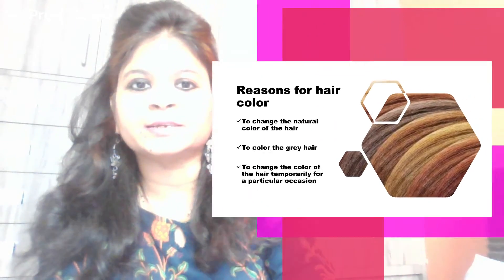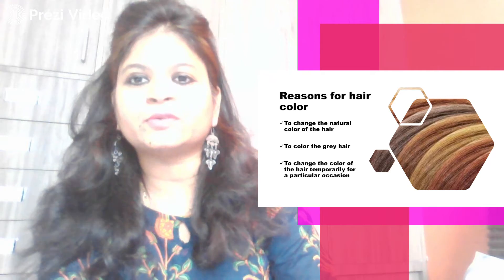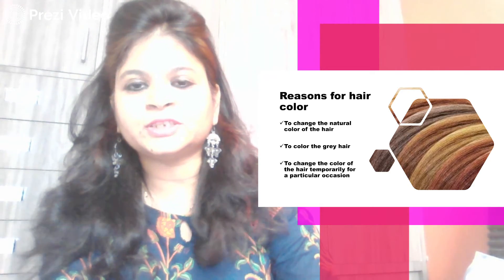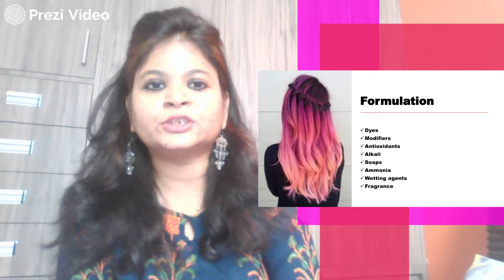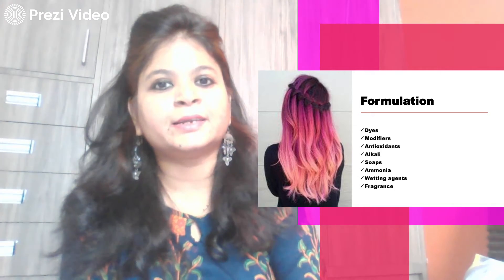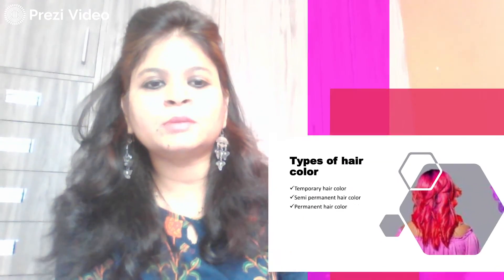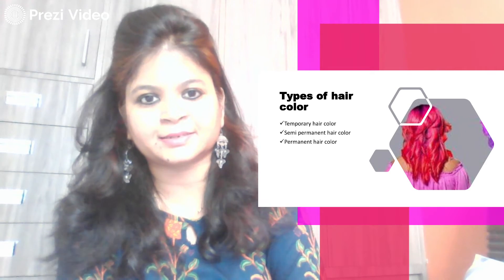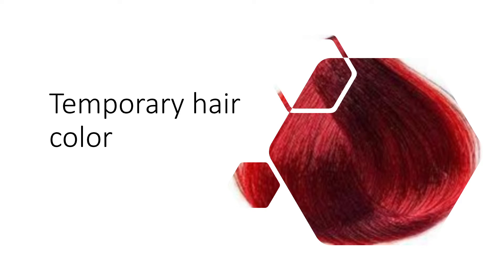FORMULATION AND PREPARATION OF HAIR DYES | UNIT 5 | INDUSTRIAL PHARMACY 1 | B.PHARM | 5th SEMESTER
Cosmetics: Formulation and preparation of the following cosmetic preparations -Hair dyes

Exclusively for B.Pharm 5th Sem students.
Industrial Pharmacy 1 (Unit 5) HAIR DYES !!